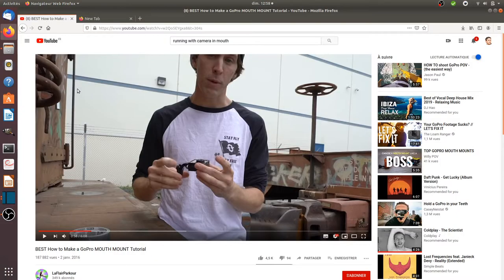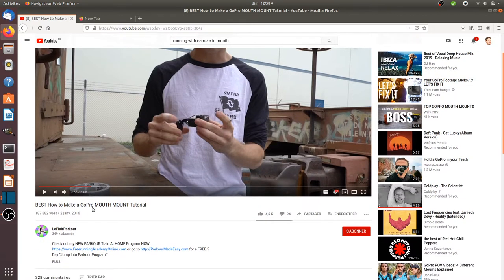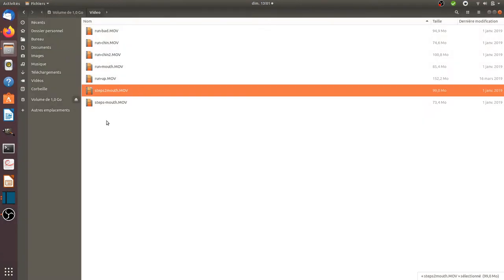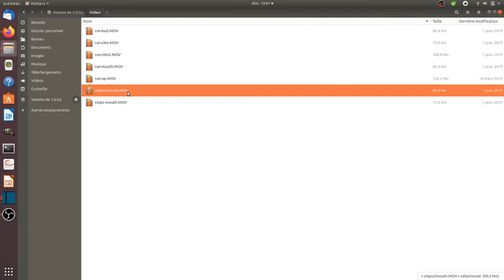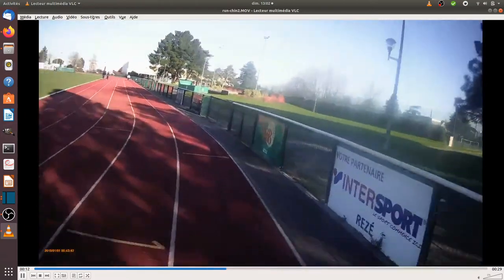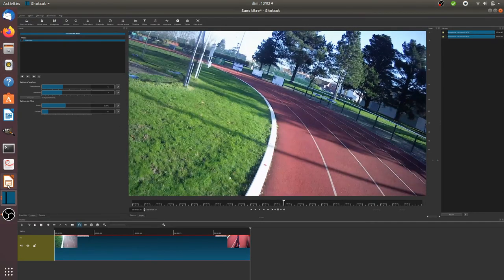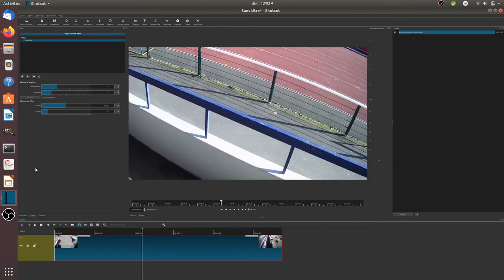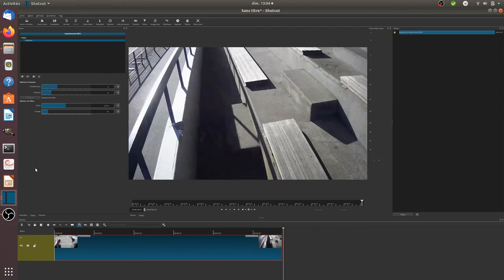How to run with a camera first person?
A video explaining how you can record at first person while running.